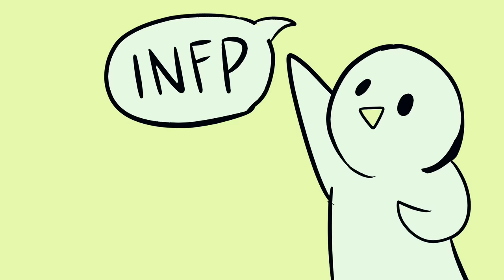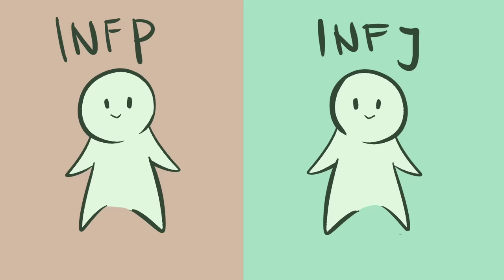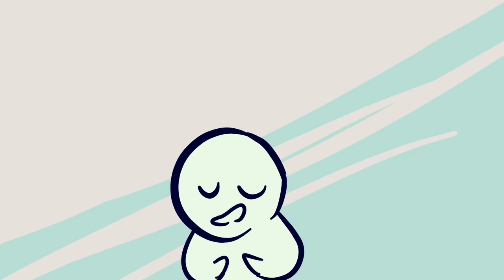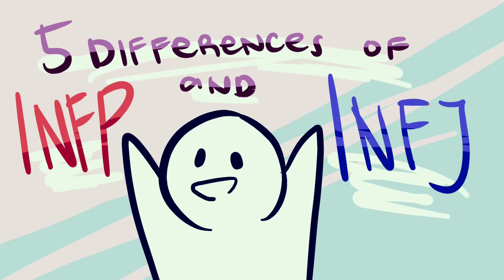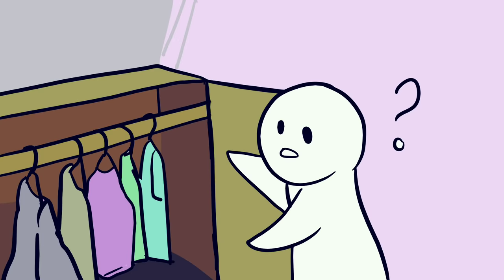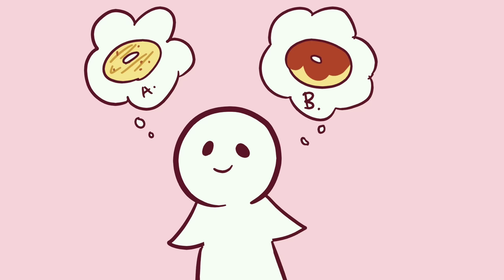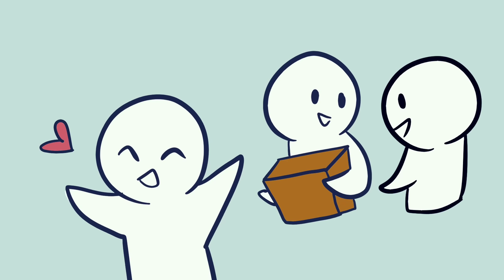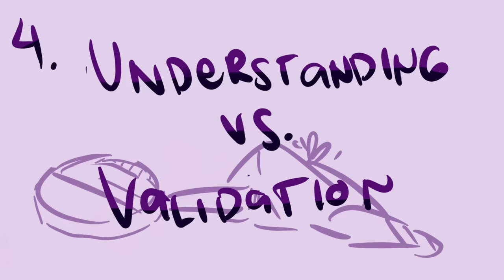5 Differences Between INFP and INFJ Personality Types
INFP and INFJ are the two of the rarest and most interesting out of all the 16 personality types in the Myers-Briggs Type Inventory (or MBTI), which based on Carl Jung’s theory of personality. Both are intelligent, creative, sensitive, passionate, idealistic, Introverted Feeling, and so on. If you’re confused about whether you’re an INFP or an INFJ, then you’re not alone. In this video, we are going to talk about 5 of the most important differences that can help you tell these two personality types apart. Enjoy!

Also, we would like to make a disclaimer that this video is based on the Myers-Briggs Type Inventory, which is just a theory and has personality types that are just rough tendencies rather than strict classifications.

Credits
Writer: Chloe Avenasa
Script Editor: Denise Ding & Kelly Soong
VO: Amanda Silvera
Animator: Darl Stream
YouTube manager: Cindy Cheong

References:
· Myers, I., McCaulley, M., Quenk, N., & Hammer, A. (1998). MBTI Manual: A Guide to the Development and Use of the Myers-Briggs Type Indicatior (Vol 3). Palo Alto, CA: Consulting Psychologists Press.

· Thorne, A., & Gough, H. (1991). Portraits of a Type: An MBTI Research Compendium. Davies-Black Publishing.

· Bayne, R. (2005). Ideas and Evidence: Critical Reflections on MBTI Theory and Practice. Center for Applications of Psychological Type (CAPT).

· Hammer, A. (1996). MBTI Applications: A Decade of Research on the Myers-Briggs Type Indicator. Consulting Psychologists Press.